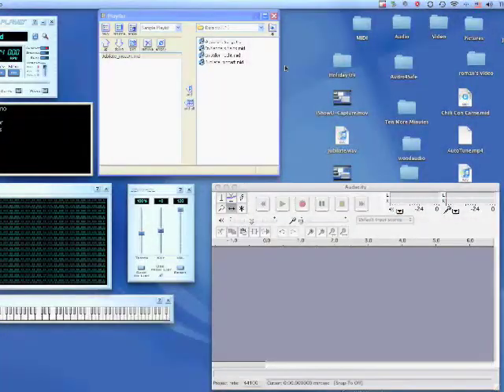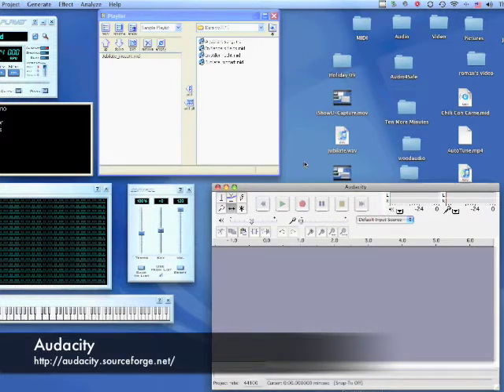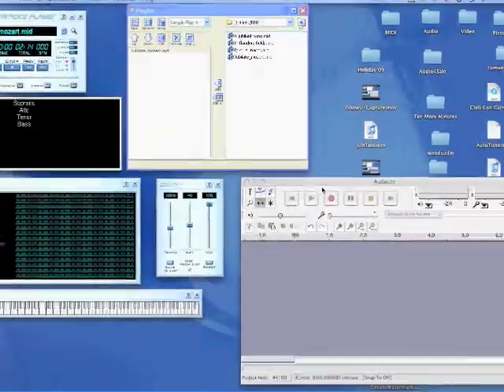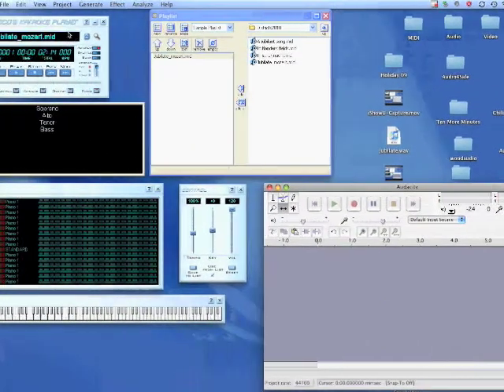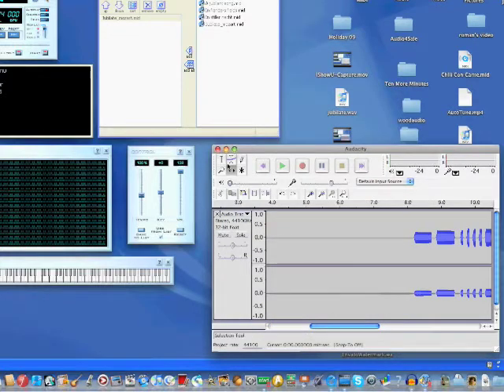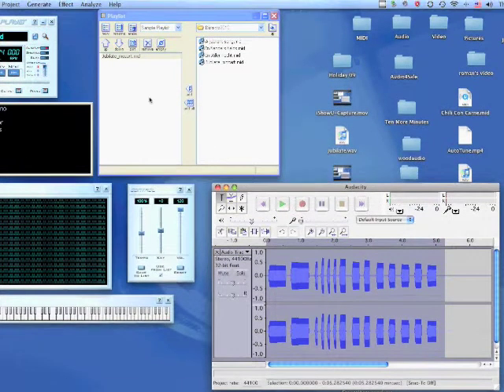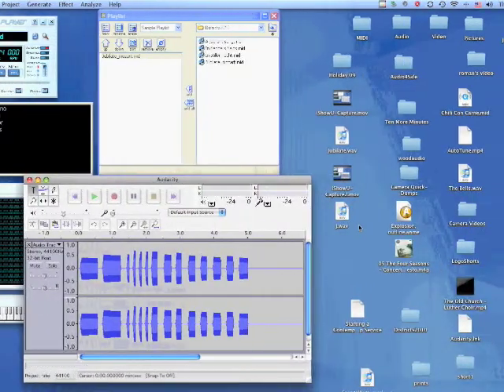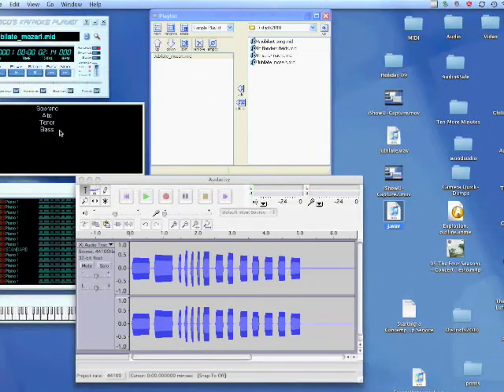Making Single Voice Practice Files from MIDI Tracks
A tutorial teaching you how to use two free programs to isolate a single voice on a MIDI track and record it for use on CDs or iPods.  You will need vanBascos Karaoke player and Audacity